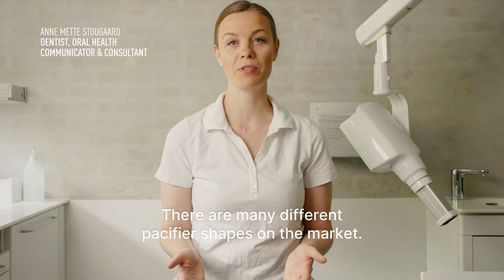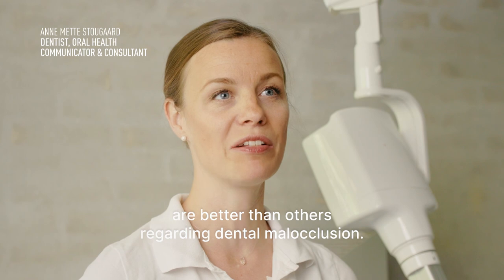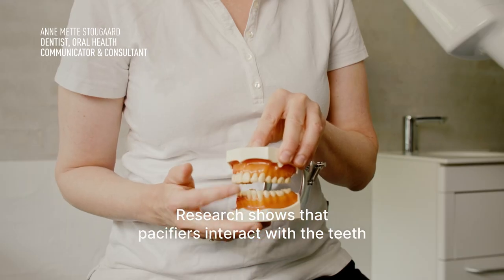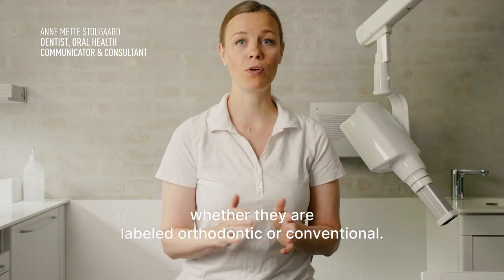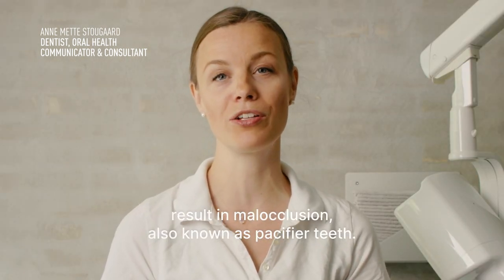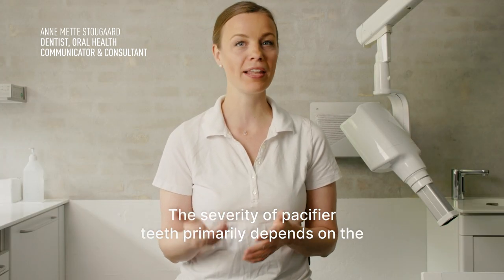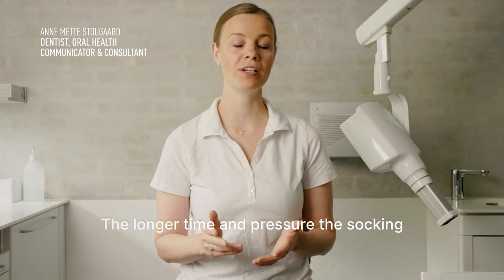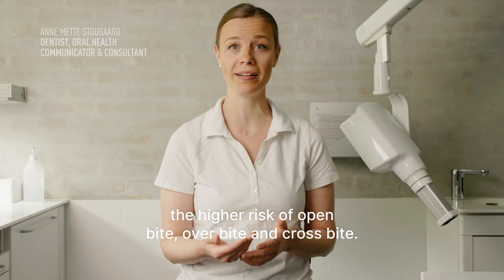BIBS Dental Health // Which pacifier nipple shape is best?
Wondering about the best pacifier shape for your baby? 🦷
Dentist Anne Mette Stougaard shares her insights!
What's your go-to consideration when choosing the right pacifier?​